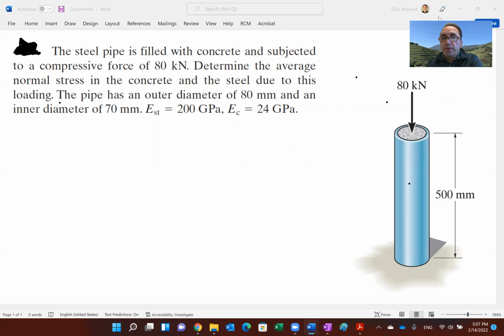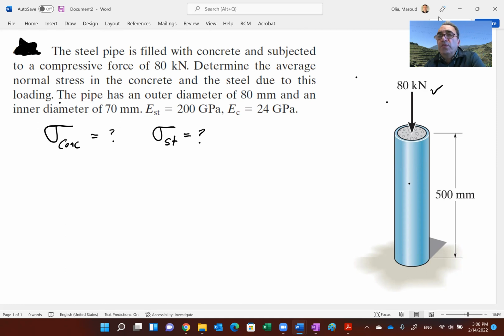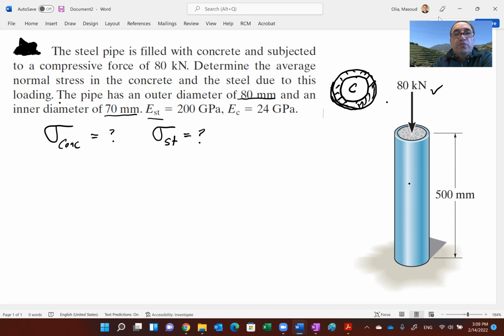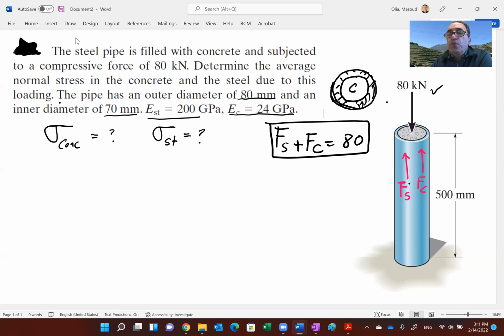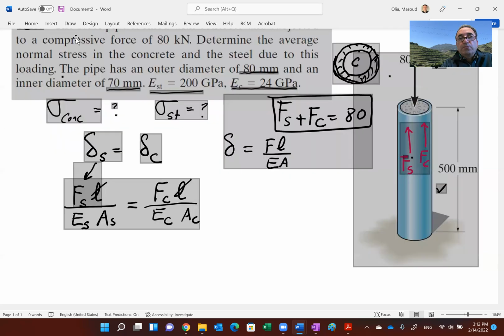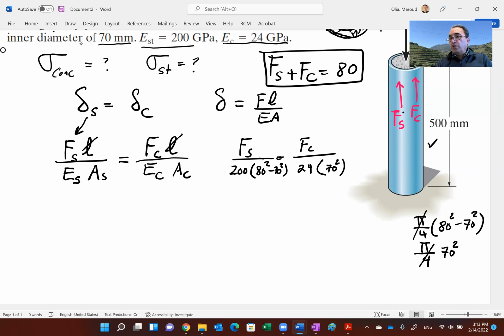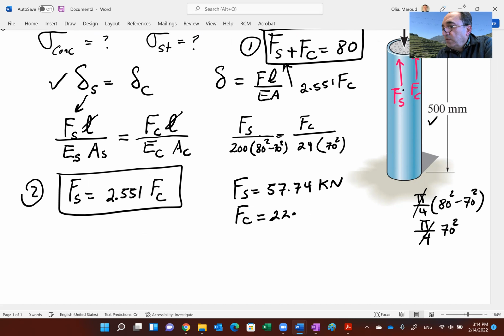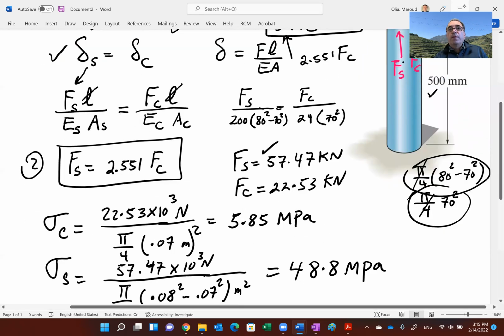Composite Cylinder Compression: Statically Indeterminate Example (Engineering Mechanics)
In this video, we solve a statically indeterminate problem involving a composite cylinder — a steel pipe filled with concrete — under axial compression. You’ll learn how to apply compatibility conditions, equilibrium, and material properties to determine the load distribution between the steel and concrete. This detailed example reinforces advanced statics concepts and is ideal for engineering students studying mechanics of materials and structural analysis.